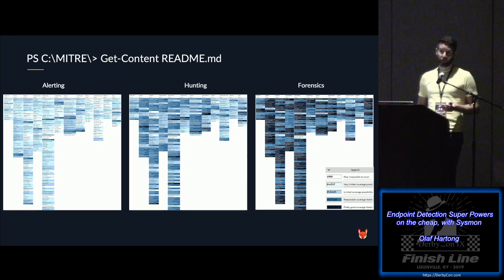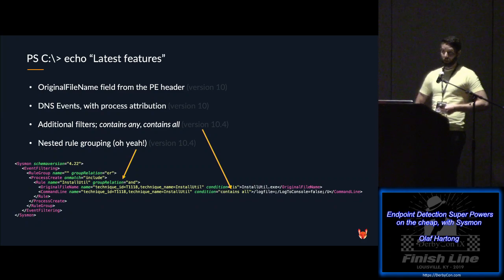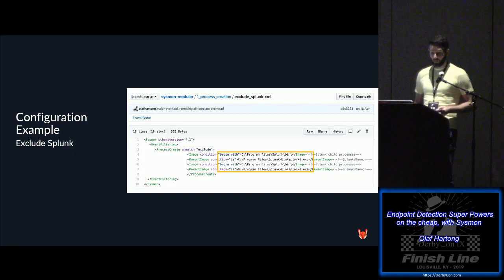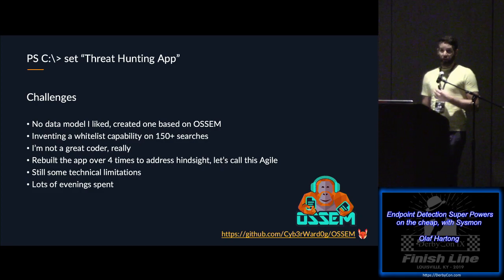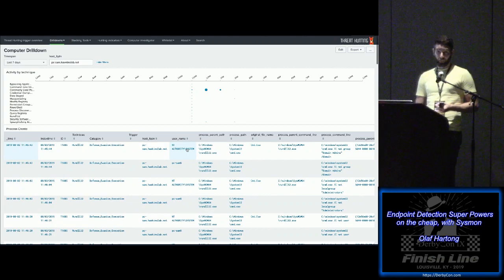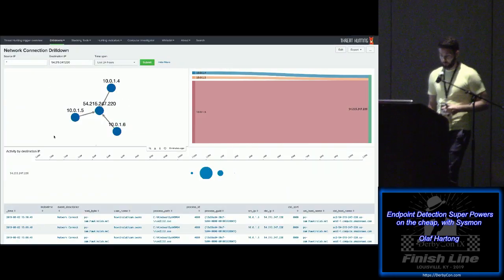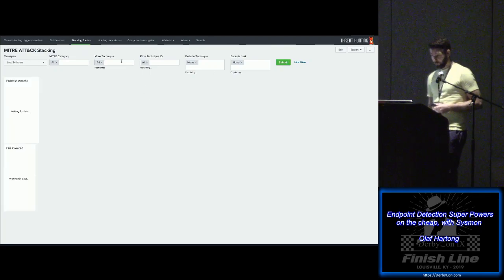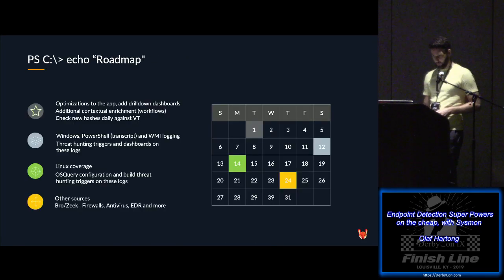Stable Talks Stream